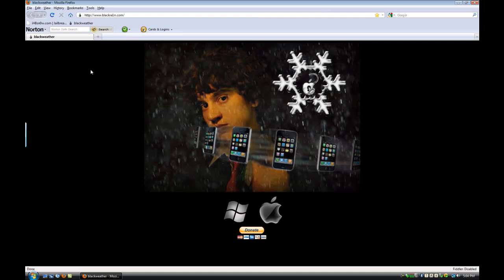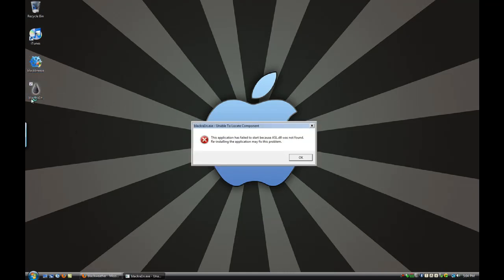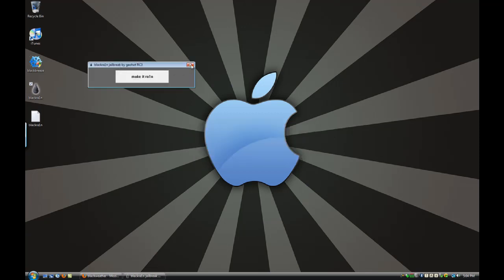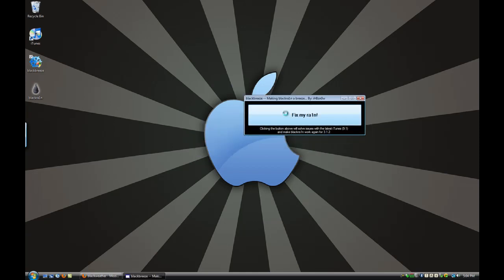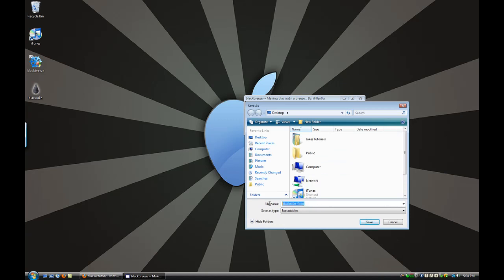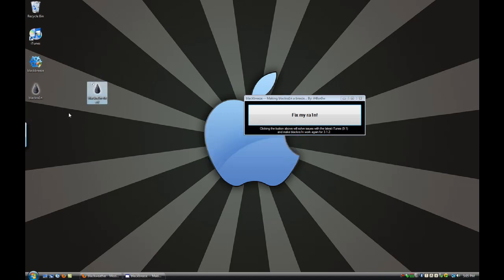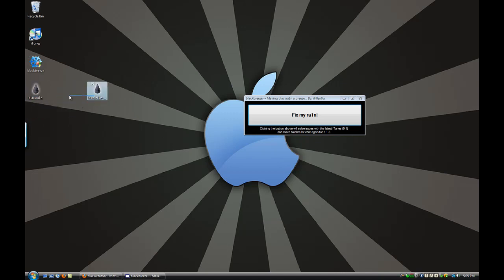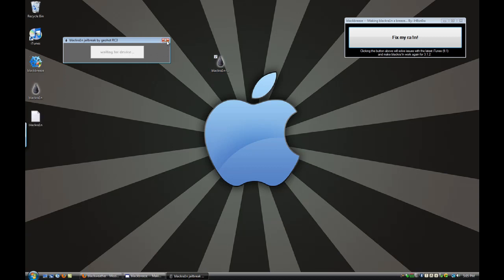How to Fix Blackra1n ASL.dll Error And Crashing